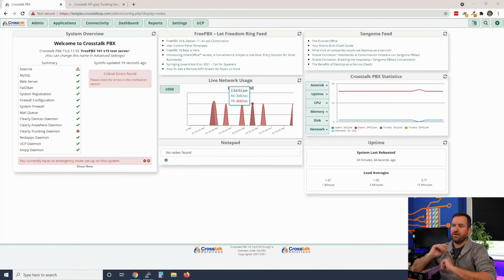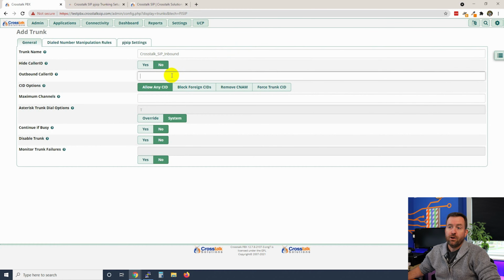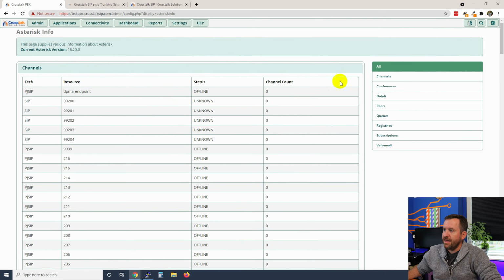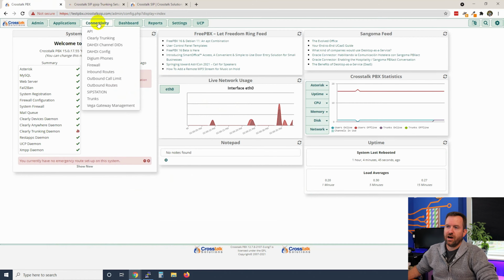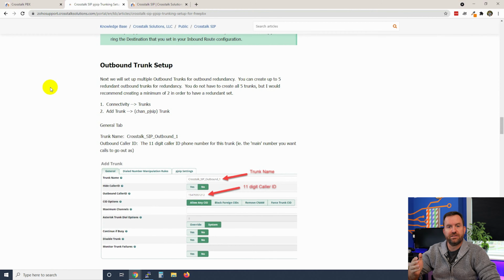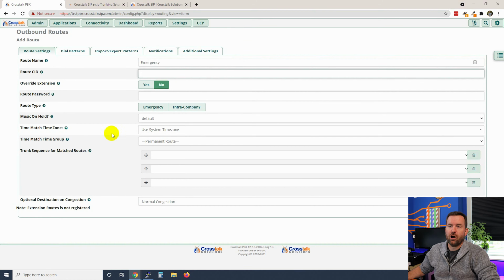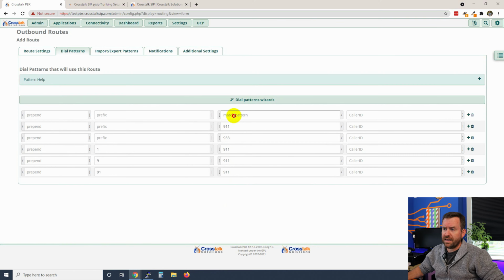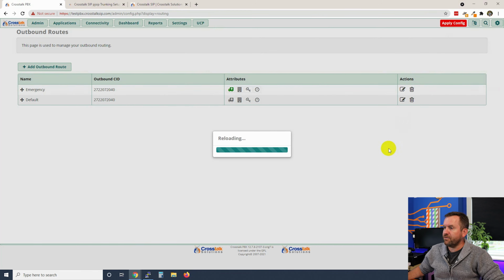18 - Crosstalk SIP Trunking - FreePBX 101 v15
Let's finally get connected to the outside world!  In this video, we configure a Crosstalk SIP trunk from start to finish and make some test calls.  After all - what's a PBX for if you can't make calls to the outside world??

Timecodes
00:00 Intro
02:55 Inbound Trunk Setup
07:17 Inbound Route Setup
10:16 FreePBX Firewall Configuration
12:43 Outbound Trunk Setup
14:24 Outbound Route Setup
21:13 Making Test Calls